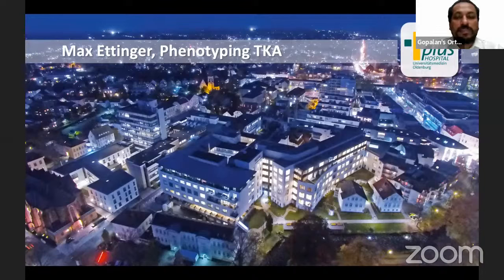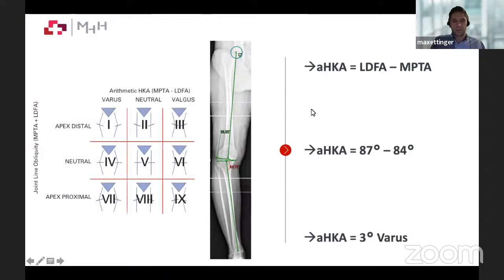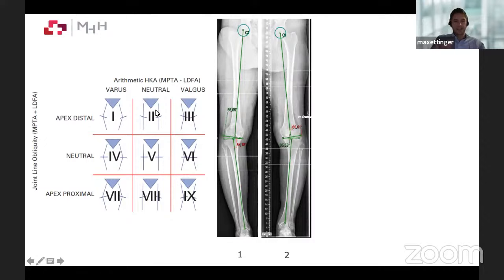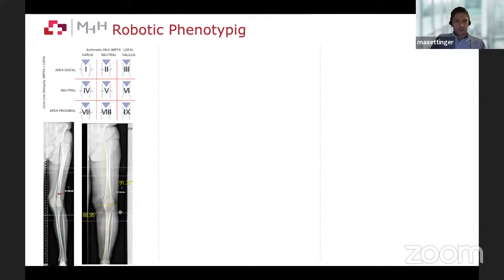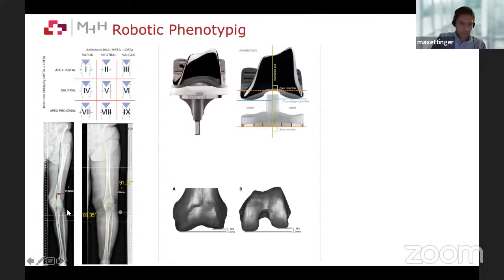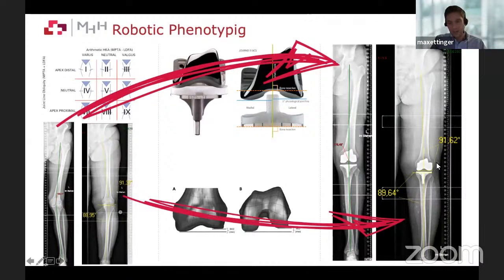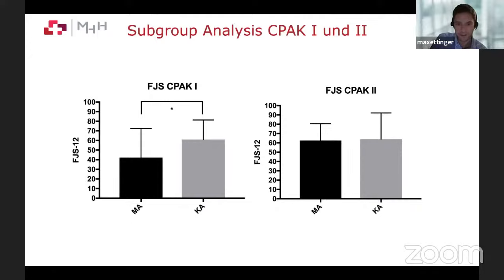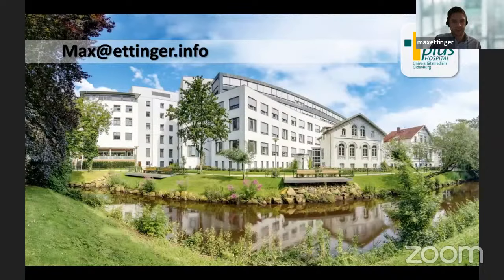Phenotypic Alignment in TKA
by

Prof Max Ettinger, Hannover, Germany